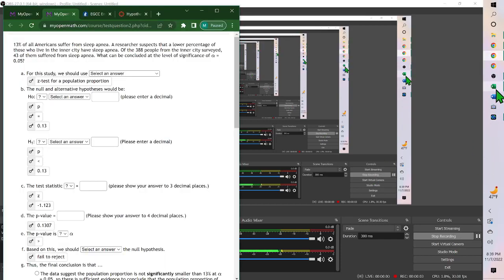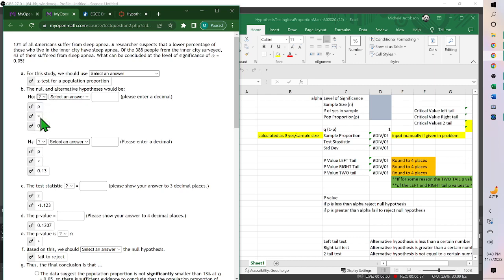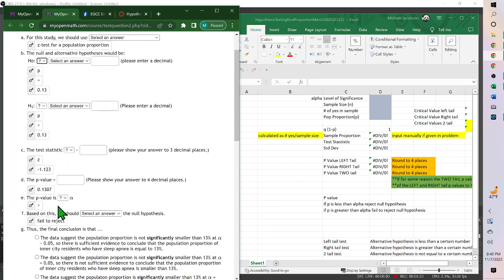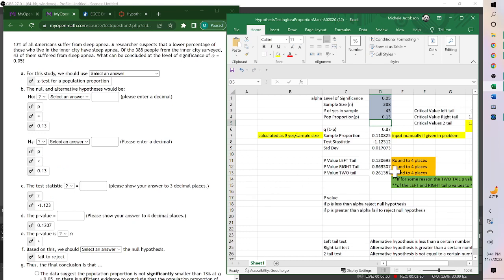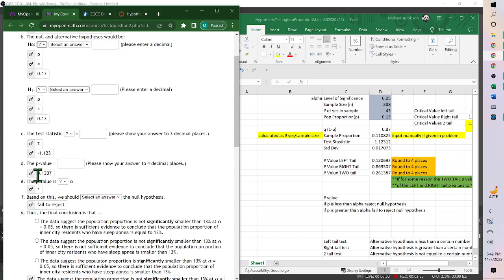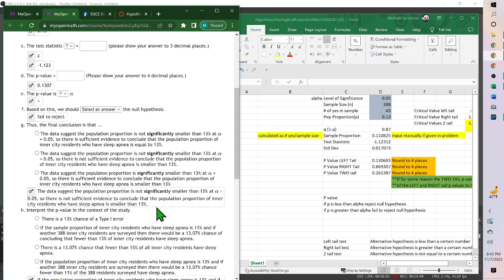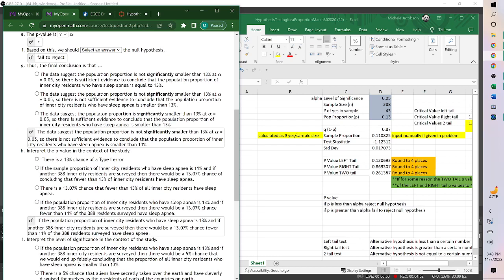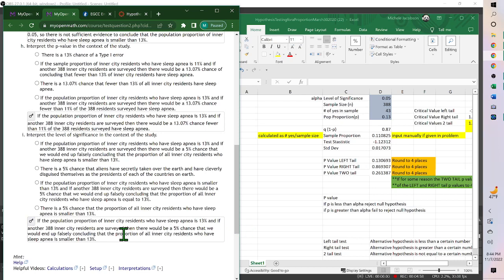MTH128 Hyp test proportion